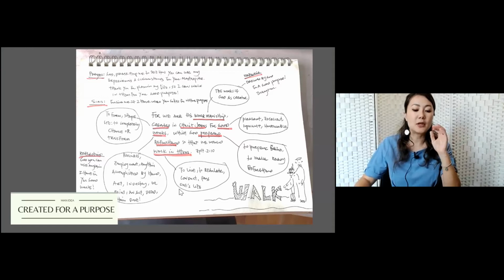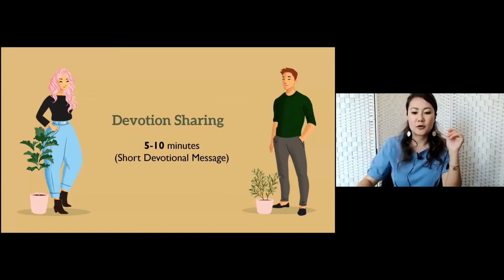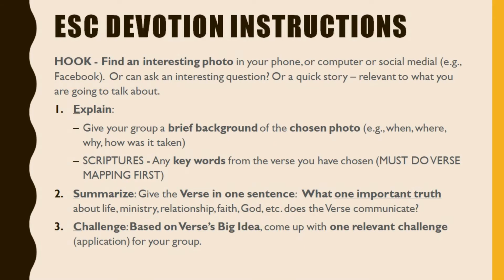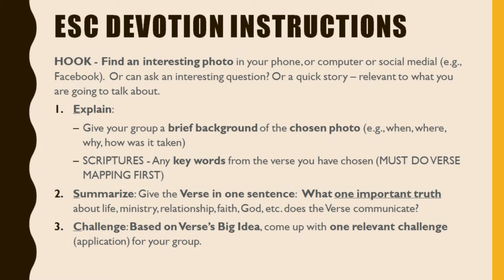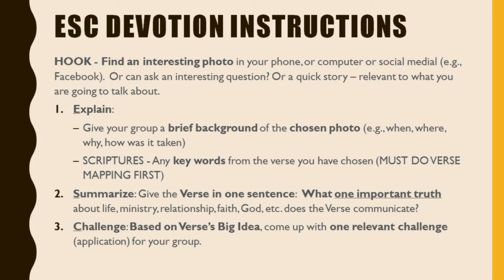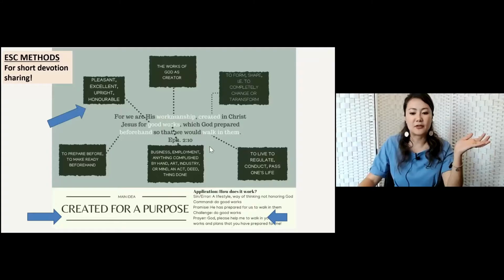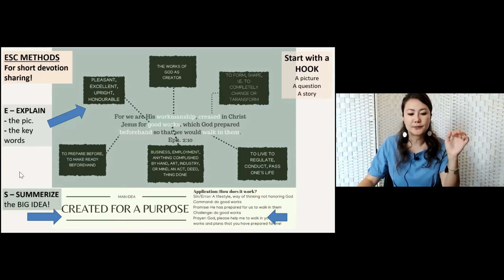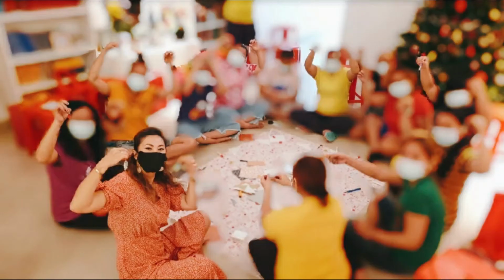How to prepare a short devotional message? (Verse Mapping - Part 2)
Using the Verse Mapping to prepare a short devotional message! This is one of the highlights from the Bible Study Methods Workshops. Enjoy! Please watch the Verse Mapping Video prior to this video.

Sisters In Ministry Toolbox provides FREE ONLINE LIVE training sessions to equip our sisters with creative and practical ministry skills for personal growth and ministry purposes! Check here for the most updated FREE ONLINE Workshops All Workshops are in Singapore Time.

FOLLOW and LIKE our FB page for the most updated future workshop details!

Josephine serves at EAST Asia School of Theology as lecturer at the Partners-in-Ministry Program- a program to equip ministry wives to serve alongside their husband.

Josephine has equipped women in various settings and countries in the past decade. She is a speaker for women's retreats, youth conferences, churches, and training workshops.  Her passion is to equip and empower women from various backgrounds and different seasons of their lives to live out their Godly potentials. It's her desire to provide women with holistic, practical, and creative training for self-development and to serve more effectively in their ministry settings.